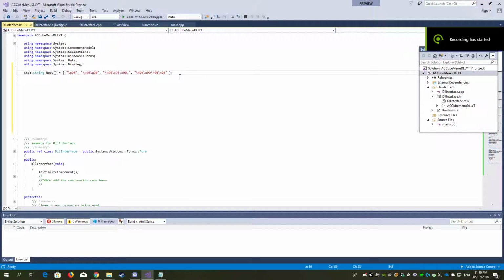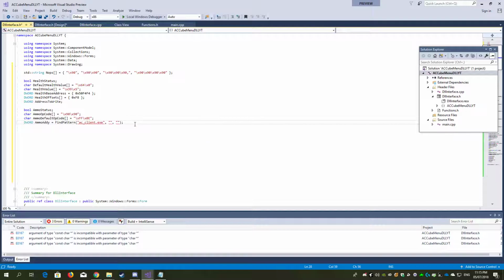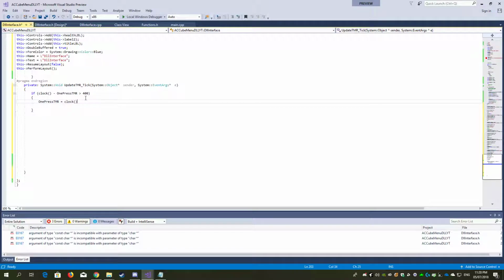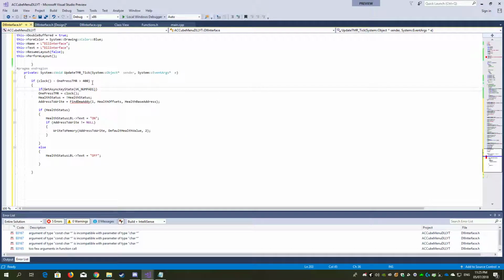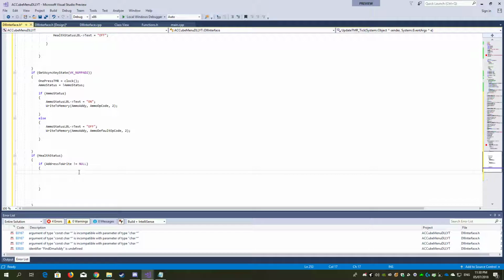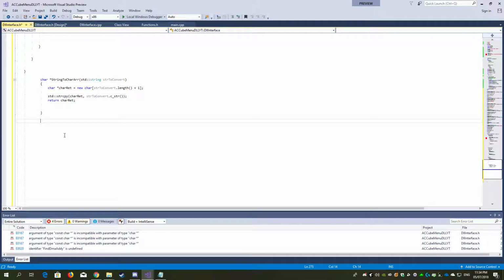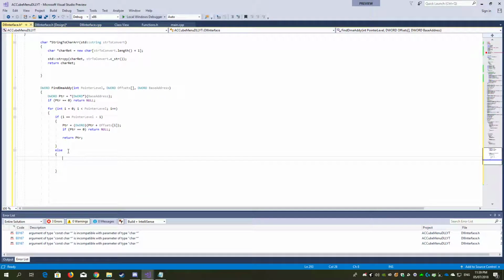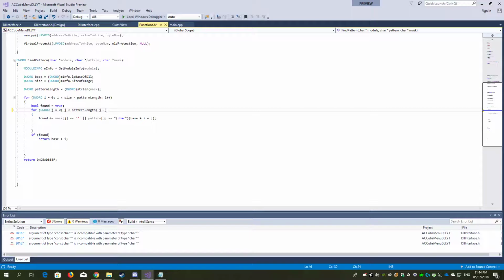Making a DLL in VS 2017 Part 5